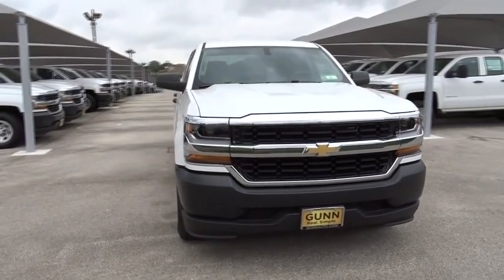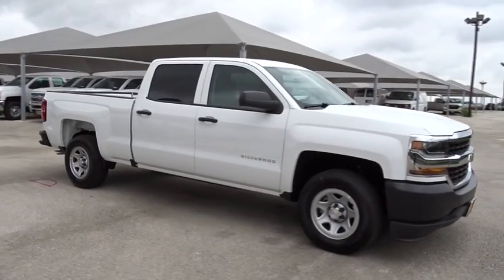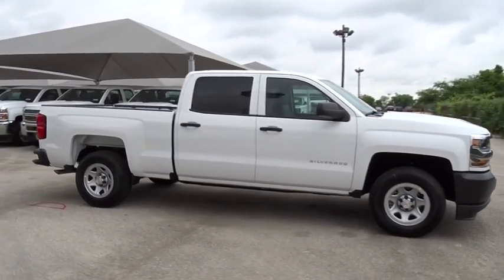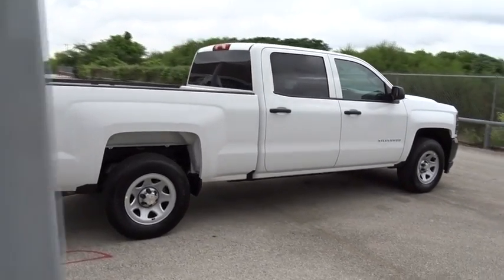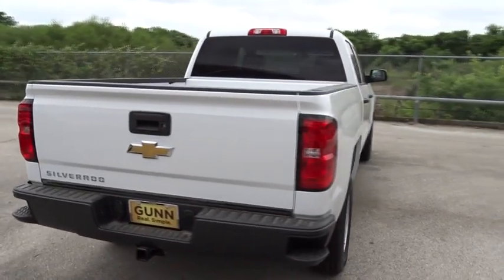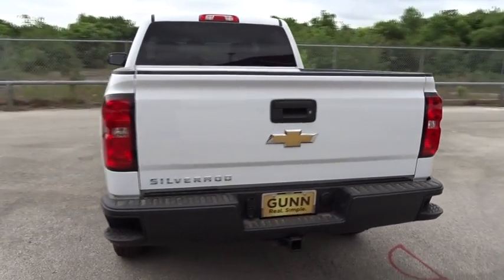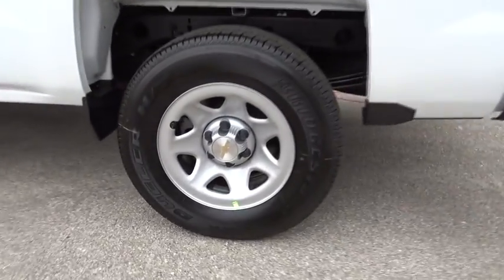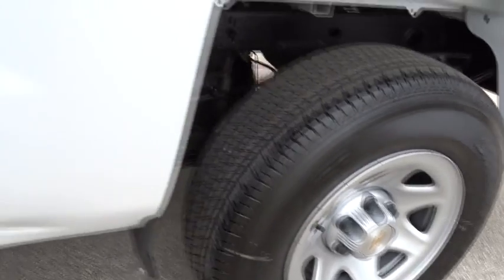2018 Chevrolet Silverado 1500 San Antonio, Houston, Austin, Dallas, Universal City, TX CC81700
2018 Chevrolet Silverado 1500
2018 Chevrolet Silverado 1500 Work Truck - Stock#: CC81700 - VIN#: 3GCPCNEC8JG371670

Gunn Chevrolet
12602 IH 35 North

New Arrival* SAVE AT THE PUMP!!! 23 MPG Hwy!!! Priced below MSRP!!! Climb into savings with our special pricing on this reliable WT.. Safety equipment includes: ABS, Xenon headlights, Traction control, Curtain airbags, Passenger Airbag...Other features include: Bluetooth, Power door locks, Power windows, Auto, Air conditioning... Strong, capable and built to stand the test of time. When you need to get things done, you want a 2018 Chevrolet Silverado 1500. While strength, durability and dependability are in the DNA of every Silverado, each trim in this powerful lineup has distinct traits that make it stand out from every other truck on the road. Whether its a day at the job site or a weekend at the lake, Silverado offers a quiet cabin with the perfect blend of space, comfort and convenience. Steering wheel controls are conveniently placed, even allowing for hands-free phone calls and messaging. Silverado 1500 has a lineup of small block engines equipped with three proven fuel-saving technologies  Active Fuel Management, Direct Injection and Continuously Variable Valve Timing  to provide the perfect blend of efficiency and capability. Built with high-strength steel, a durable pickup box and available trailering technologies, Silverado offers strength and durability along with the confidence you need when youre putting 12,500 lbs. of best-in-class V8 max trailering capability to work. Stay steady with StabiliTrak which automatically detects a swaying trailer and applies both the vehicle and trailer brakes to help bring it back in line.
WHEELS  17 X 8 (43.2 CM X 20.3 CM) PAINTED STEEL  (STD),TRANSMISSION  6-SPEED AUTOMATIC  ELECTRONICALLY CONTROLLED  with overdrive and tow/haul mode. Includes Cruise Grade Braking and Powertrain Grade Braking (STD),SEATS  FRONT 40/20/40 SPLIT-BENCH  3-PASSENGER  DRIVER AND FRONT PASSENGER MANUAL RECLINE  with outboard head restraints and center fold-down armrest with storage. Vinyl has fixed lumbar and cloth has manual adjustable driver lumbar. (STD),WORK TRUCK PREFERRED EQUIPMENT GROUP  includes standard equipment,TIRES  P255/70R17 ALL-SEASON  BLACKWALL  (STD),REAR AXLE  3.42 RATIO,WT CONVENIENCE PACKAGE  All cabs include (AKO) tinted windows  (KI4) 110V outlet  (AQQ) Remote Keyless Entry  (A91) remote locking tailgate and (DL8) power mirrors.,MIRRORS  OUTSIDE HEATED POWER-ADJUSTABLE  (includes driver's side spotter mirror) (Black.,DIFFERENTIAL  HEAVY-DUTY LOCKING REAR,POWER OUTLET  110-VOLT AC,REMOTE LOCKING TAILGATE,GLASS  DEEP-TINTED,DARK ASH WITH JET BLACK INTERIOR ACCENTS  VINYL SEAT TRIM,SUMMIT WHITE,REMOTE KEYLESS ENTRY  WITH 2 TRANSMITTERS  Includes (A91) remote locking tailgate.),ENGINE  5.3L ECOTEC3 V8 WITH ACTIVE FUEL MANAGEMENT  DIRECT INJECTION AND VARIABLE VALVE TIMING  includes aluminum block construction (355 hp [265 kW] @ 5600 rpm  383 lb-ft of torque [518 Nm] @ 4100 rpm; more than 300 lb-ft of torque from 2000 to 5600 rpm) (STD),PAINT  SOLID,LICENSE PLATE KIT  FRONT,TRAILERING PACKAGE  includes trailer hitch  7-pin and 4-pin connectors Includes (G80) locking rear differential.,AUDIO SYSTEM  CHEVROLET MYLINK RADIO WITH 7 DIAGONAL COLOR TOUCH-SCREEN  AM/FM STEREO  with seek-and-scan and digital clock  includes Bluetooth streaming audio for music and select phones (STD),Rear Wheel Drive,Power Steering,ABS,4-Wheel Disc Brakes,Steel Wheels,Tires - Front All-Season,Tires - Rear All-Season,Conventional Spare Tire,Daytime Running Lights,HID headlights,AM/FM Stereo,MP3 Player,Bluetooth Connection,Auxiliary Audio Input,Smart Device Integration,Split Bench Seat,Pass-Through Rear Seat,Rear Bench Seat,Adjustable Steering Wheel,Power Windows,Power Door Locks,Cruise Control,A/C,Traction Control,Stability Control,Driver Air Bag,Passenger Air Bag,Front Side Air Bag,Front Head Air Bag,Rear Head Air Bag,Passenger Air Bag Sensor,Back-Up Camera,Tire Pressure Monitor